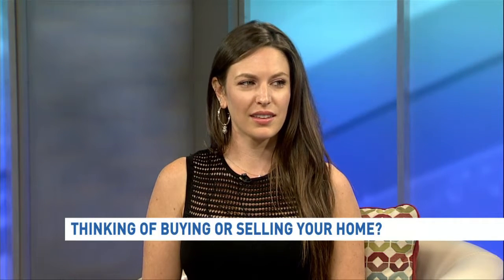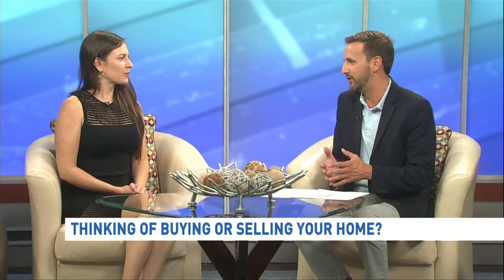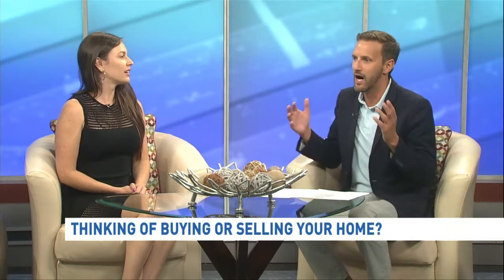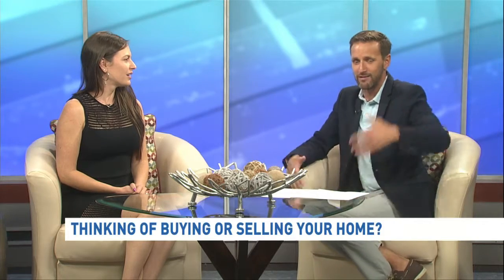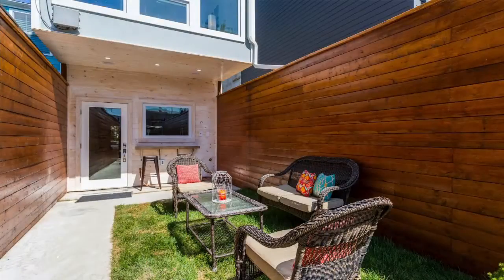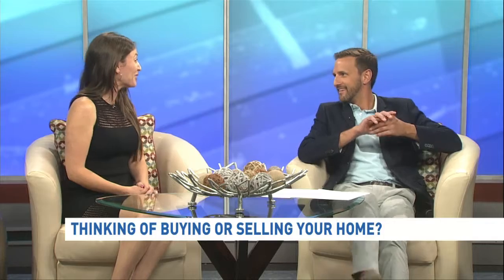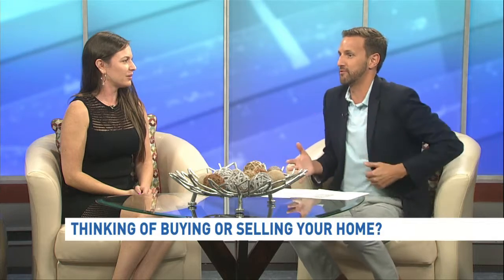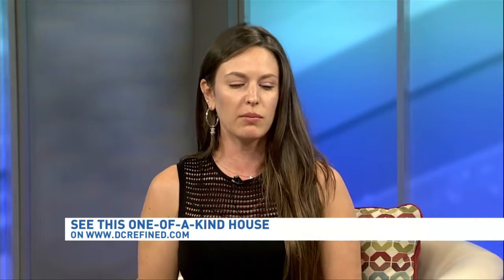9 22 LTL DC REFINED HOME OF THE WEEK GEM OFF H STREET